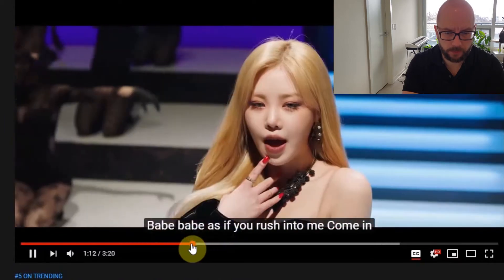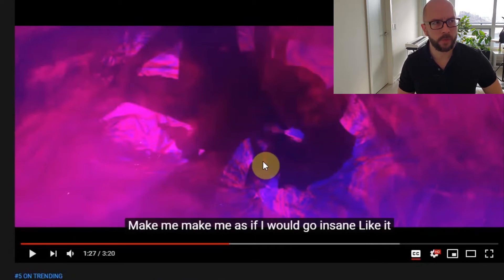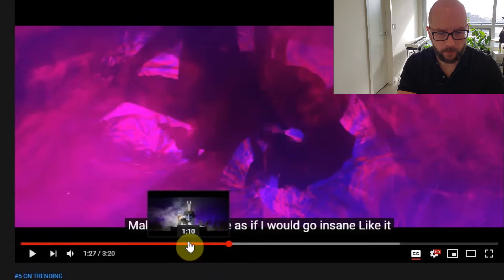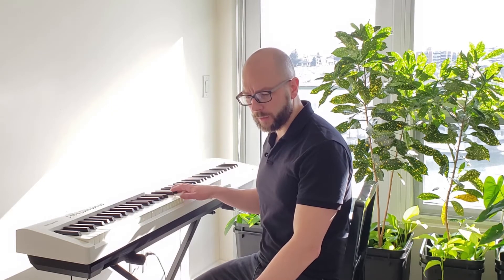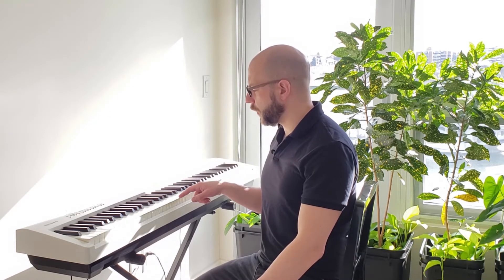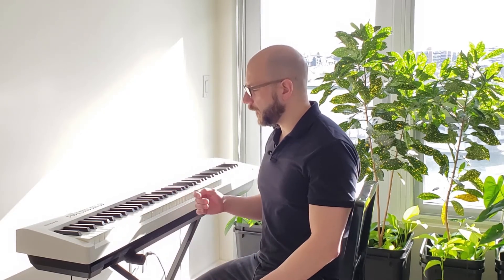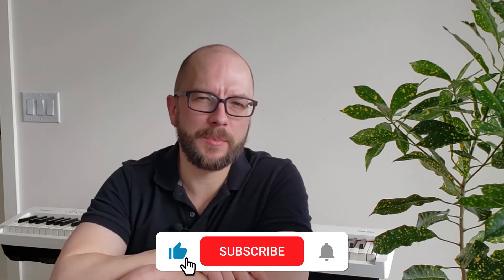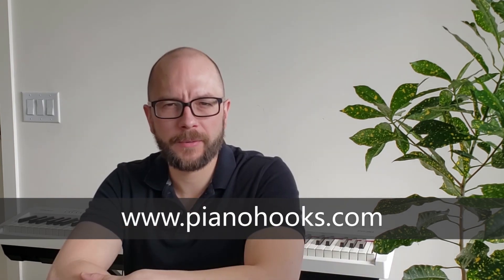How I Create My Tutorials | Tips to Play by Ear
In this video I discus how I go about making the easy tutorials, from finding a song to figuring out the melody, and writing out the sheet music.  This is meant to give you an idea of what is going through my head when playing a song I hear by ear.

and take your playing to the next level!